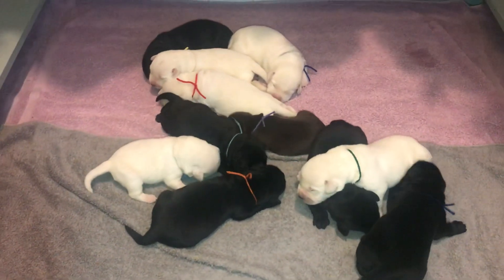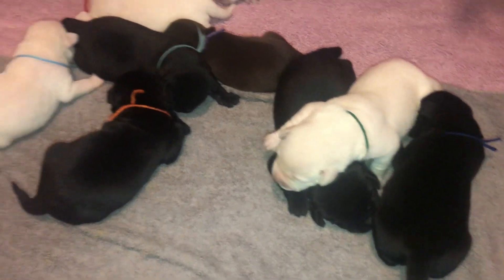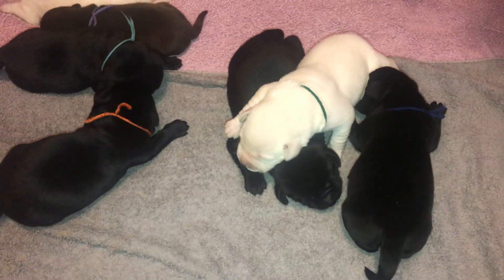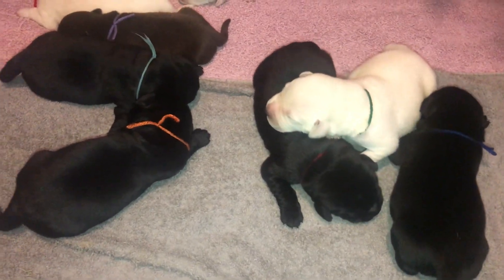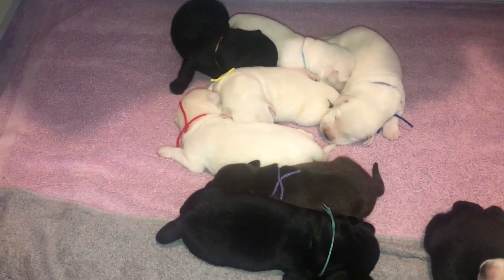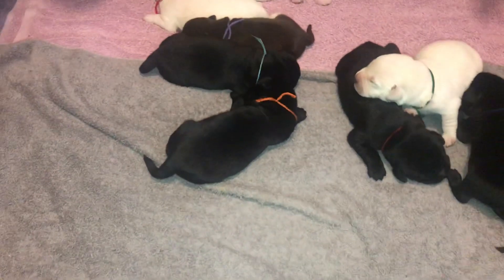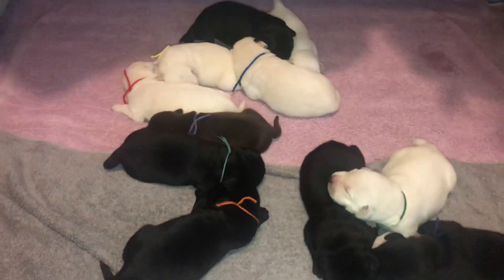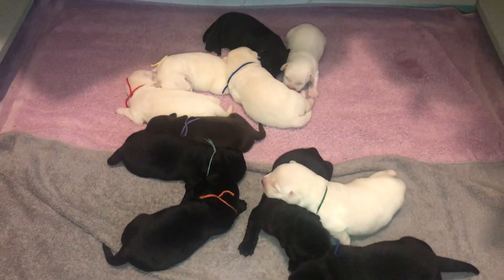Bailey x Hunter litters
Puppies 1 week old